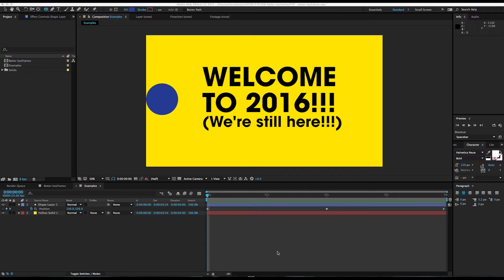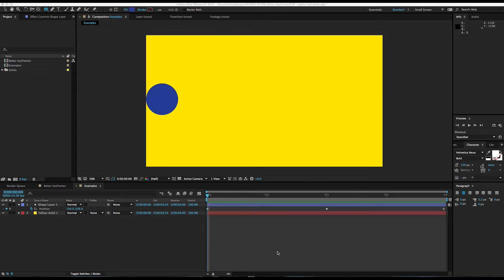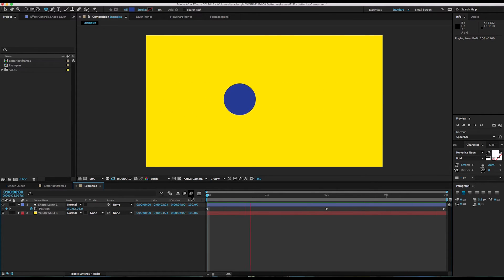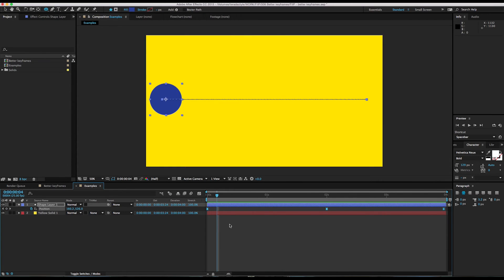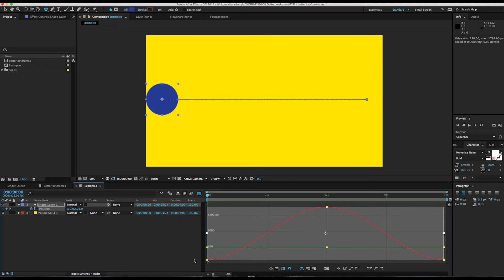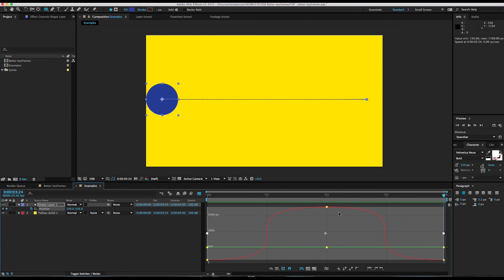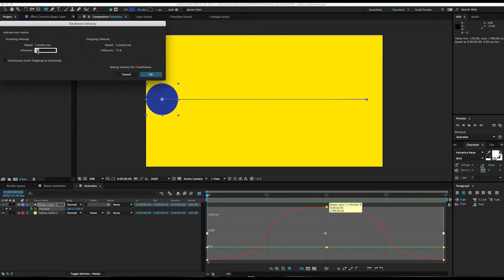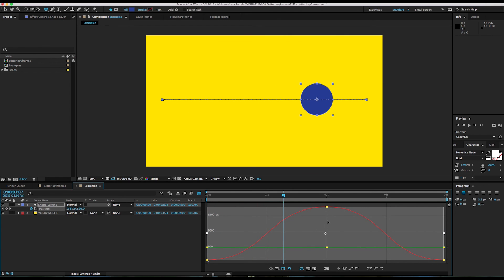How to make your After Effects animation more sexy!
This tip could be the difference between good and bad motion graphics...

Today we're looking at :
- The difference between linear and easy ease keyframes
- What the velocity keyframes do
- Why you should invest in lego